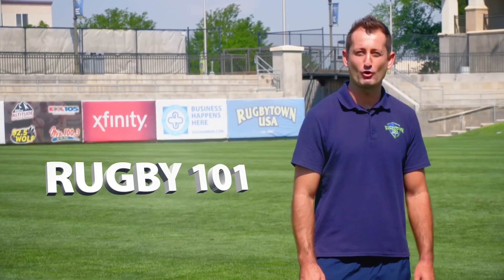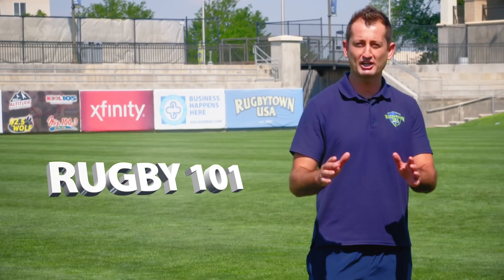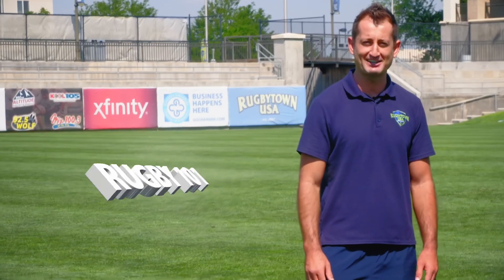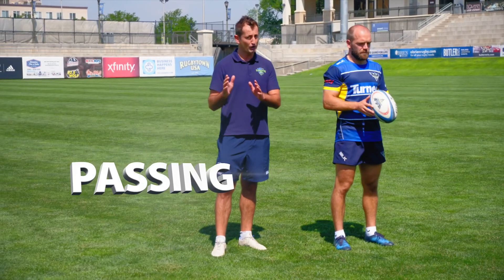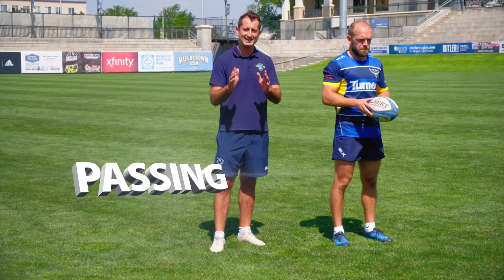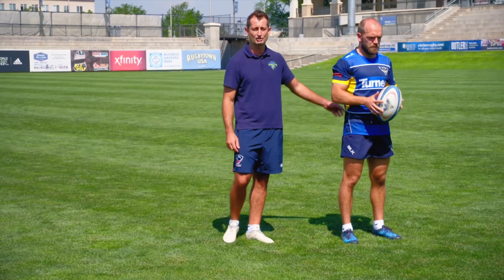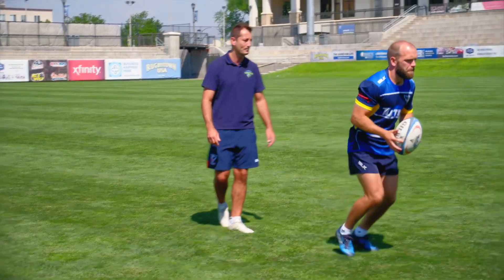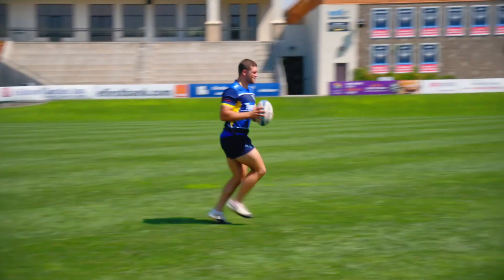Rugby 101: Passing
A forward pass.

It's not football, so in rugby the ball must be passed lateral backwards.

But if you do, do that, it'll be a scrum for the opposition.

A forward pass means a turnover. The other team will get possession.